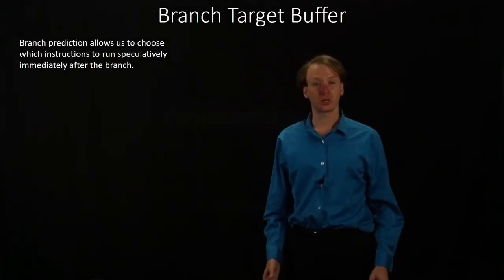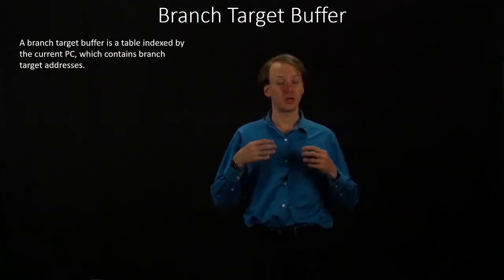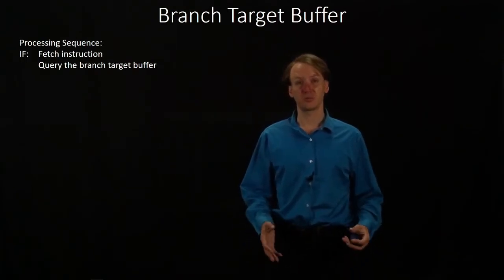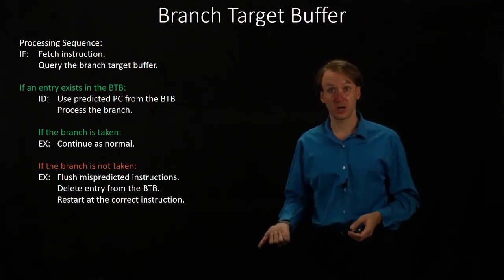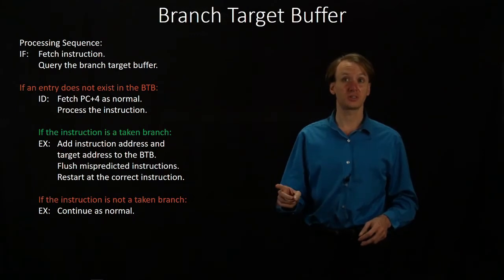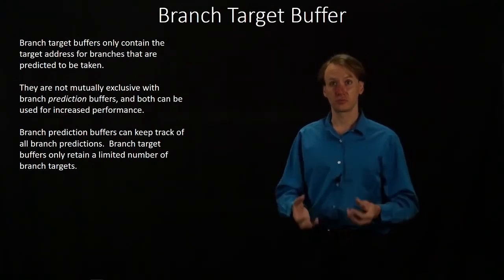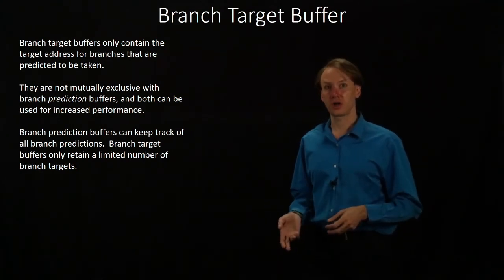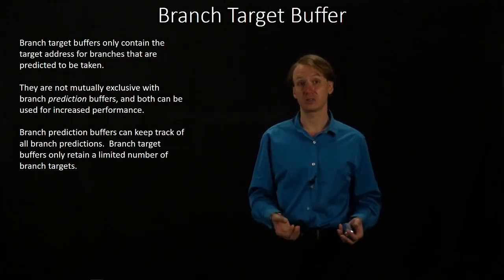4. Branch Target Buffers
But a branch predictor isn't useful, unless you know what your branch target is.  That requires a branch target buffer.